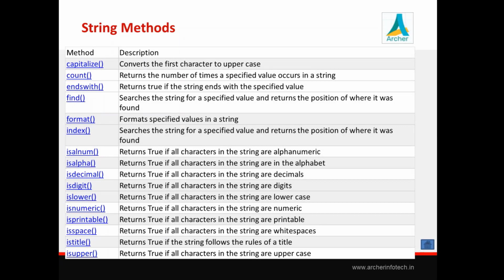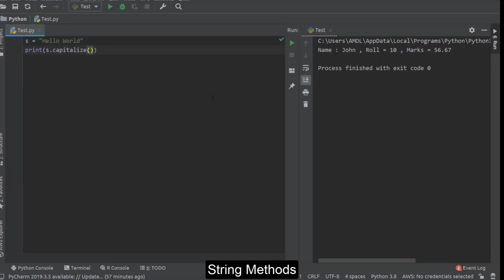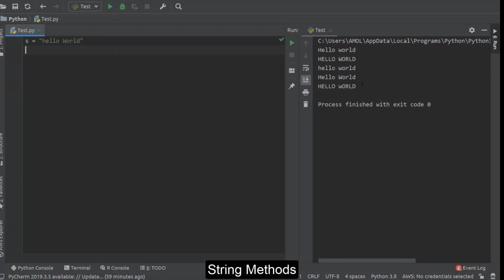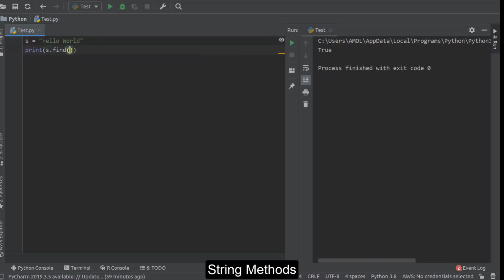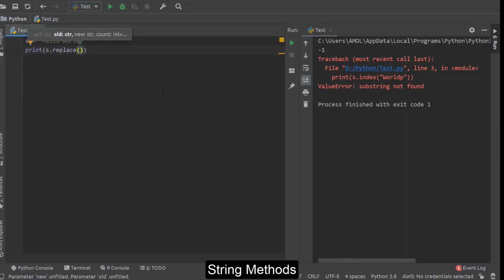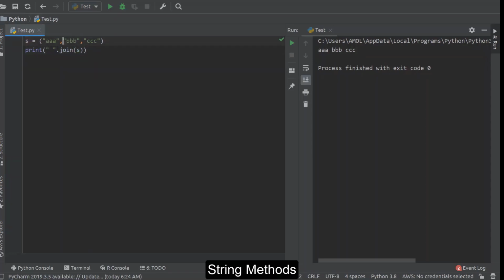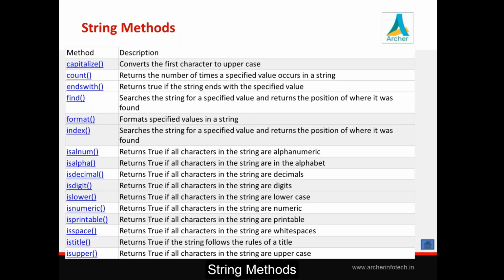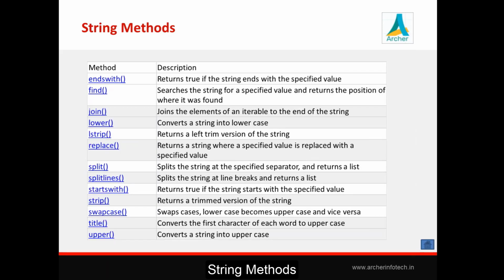Python Tutorial for Beginners | #5.4 Python String Methods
In this video which is part of series of "Python Tutorial for Beginners" , you'll learn about Strings in Python

In this video you will learn to create, format, modify and delete strings in Python. Also, you will be introduced to various string operations and functions.